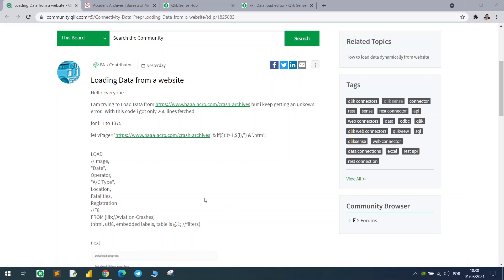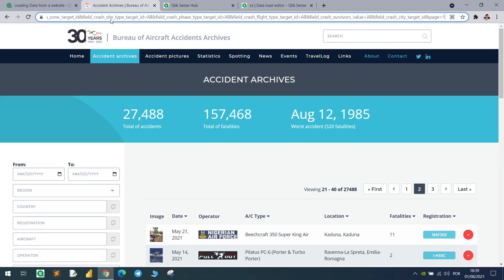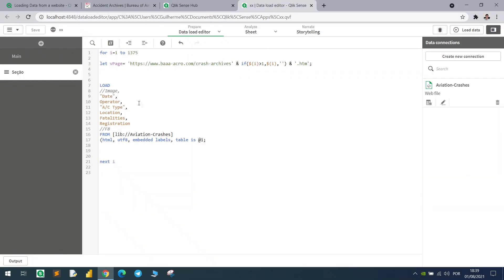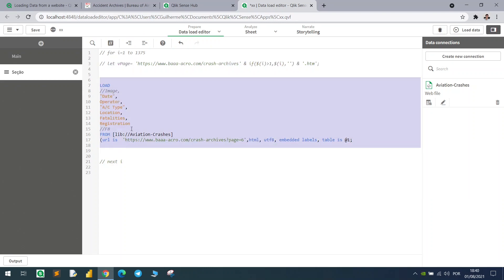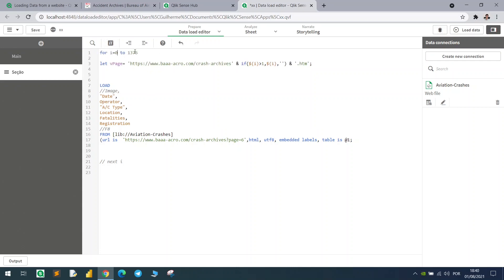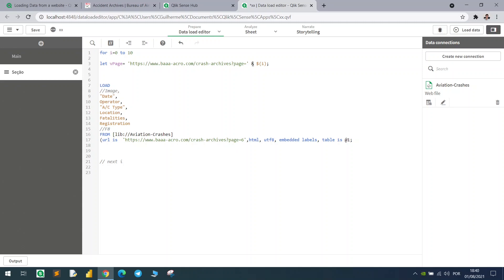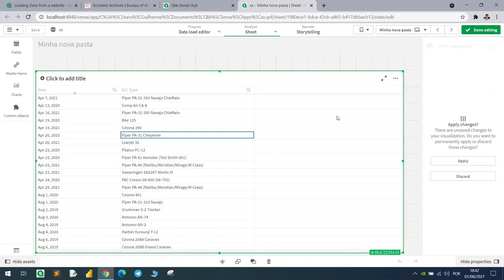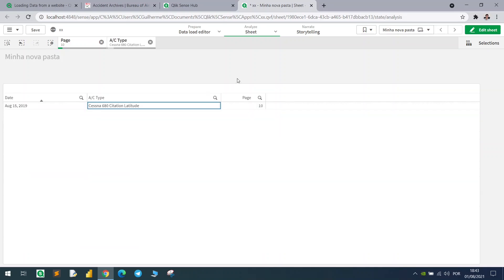Looping URL with Qlik Sense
Answering a question from Qlik Community about looping in urls.